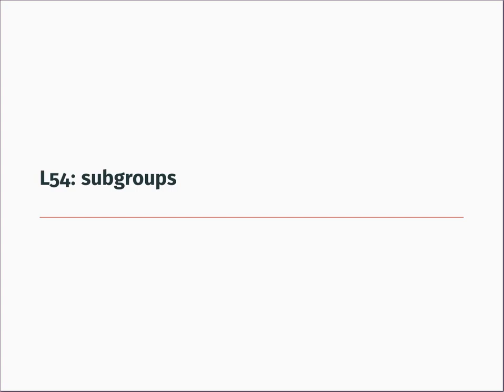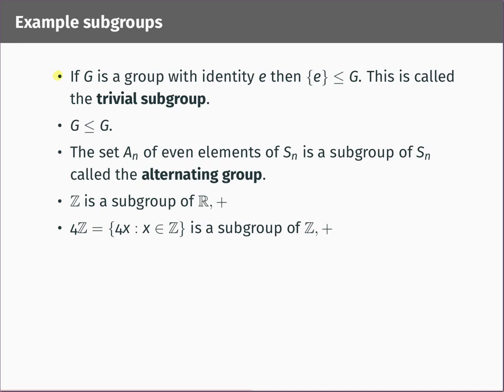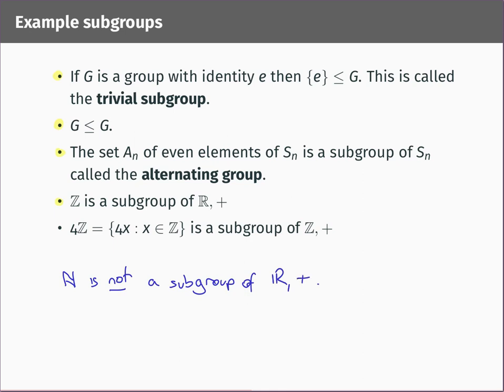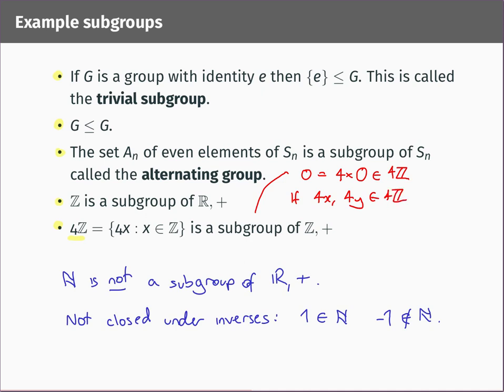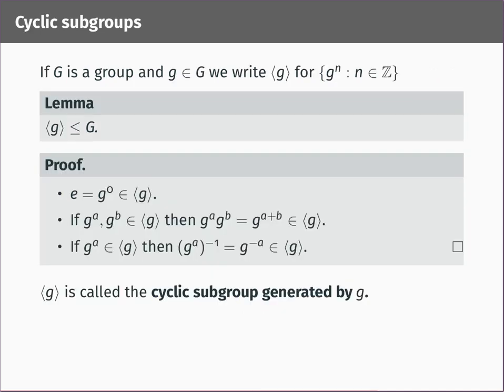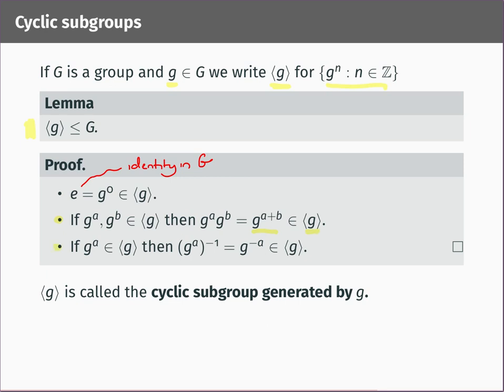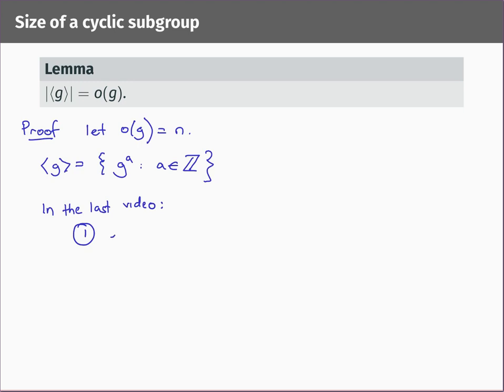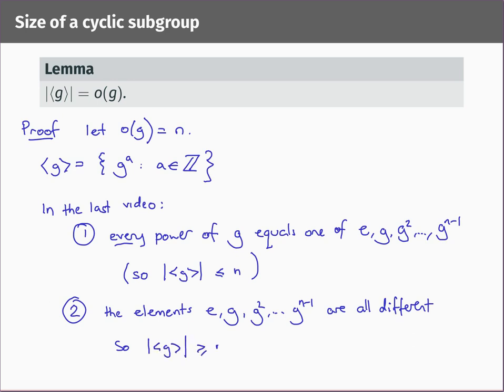L54: subgroups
Definition of a subgroup, example subgroups, cyclic subgroups, size of the cyclic subgroup generated by g equals the order of g.